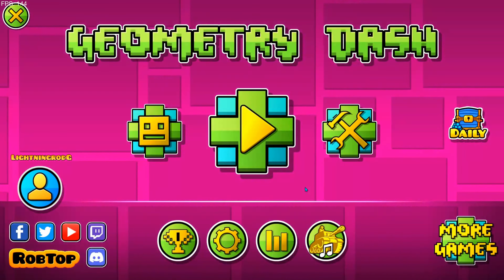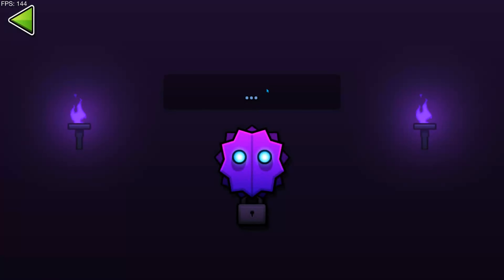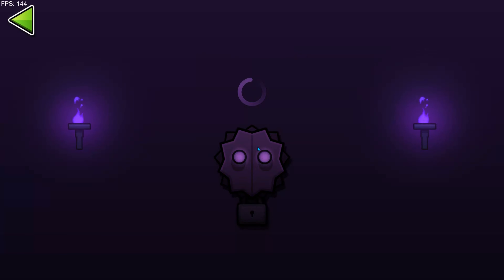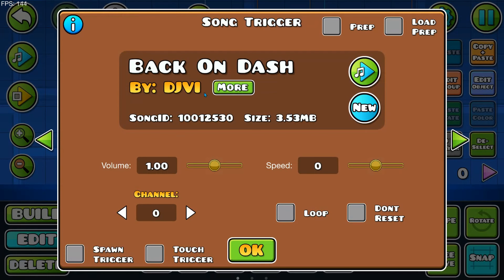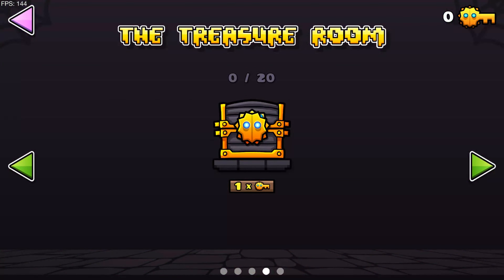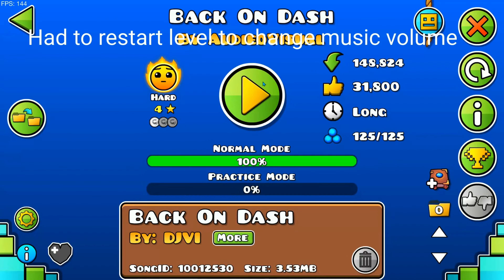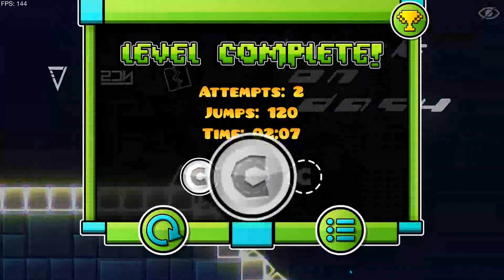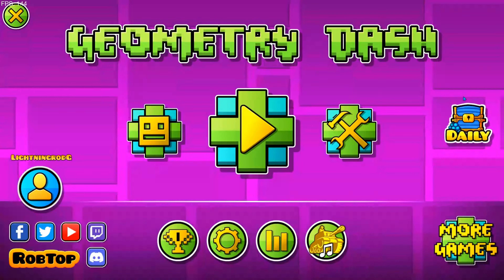Geometry dash 2.207 Update showcase!!!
Around 1year after 2.2 we have 2.207!!!

Idk when live stream I keep forgetting Sorry D: